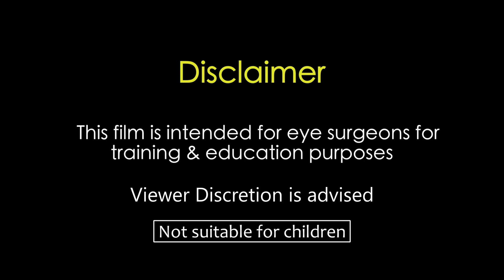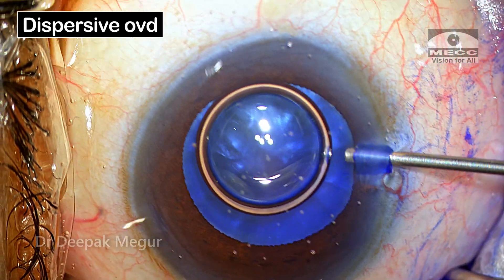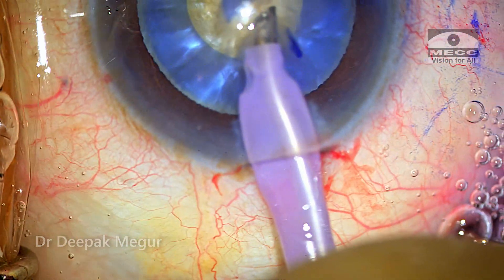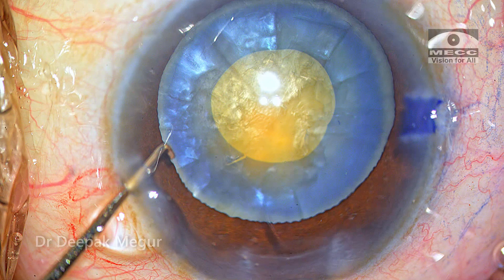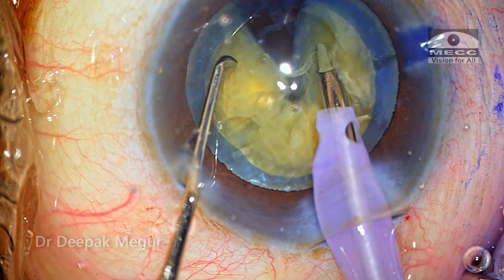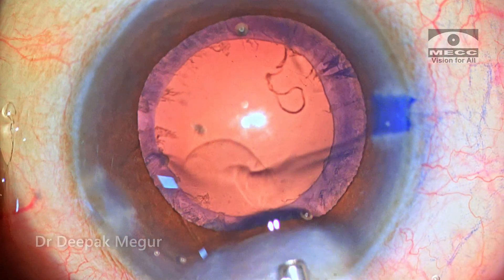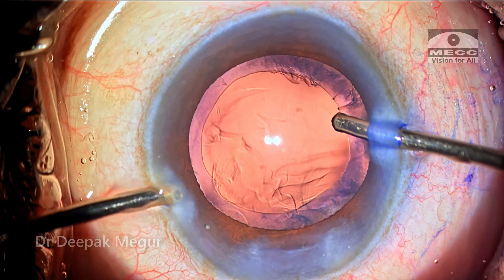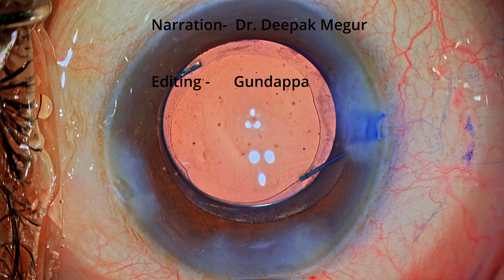Cataract Vlog-12 . Intumescent Cataract and 2 Stage rhexis & Phacoemulsification - Dr Deepak Megur